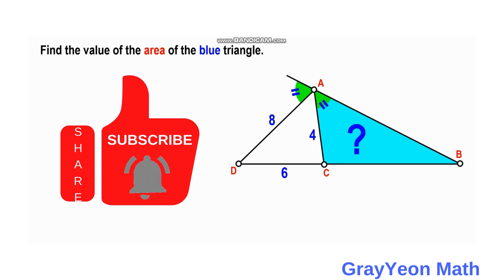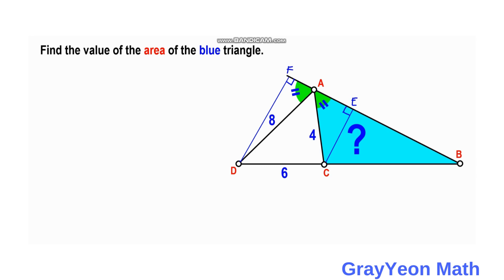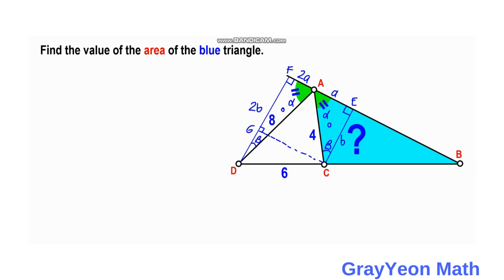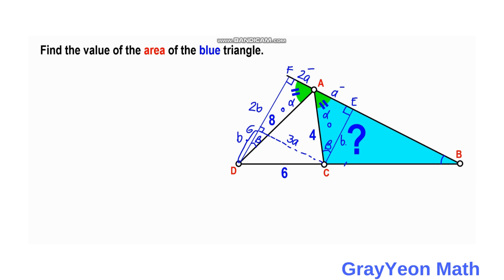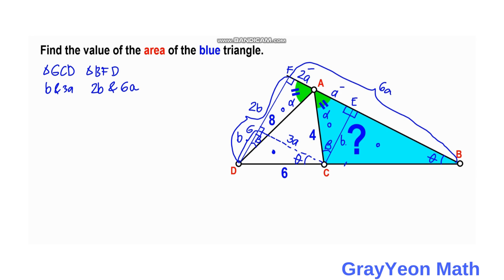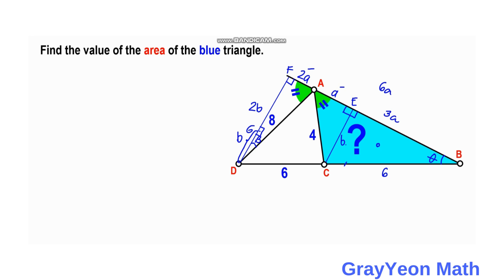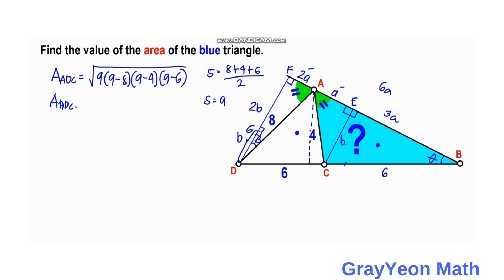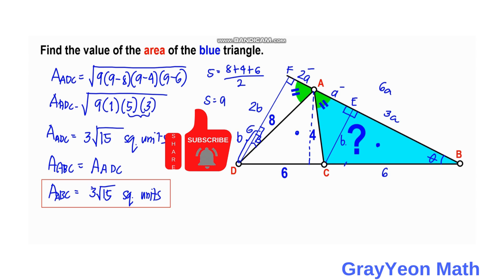Find the area of the blue triangle